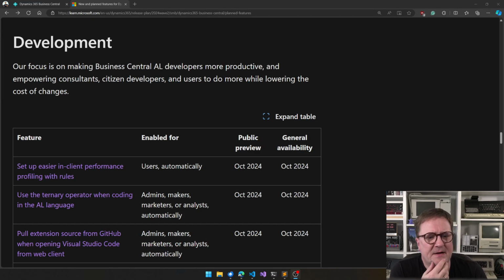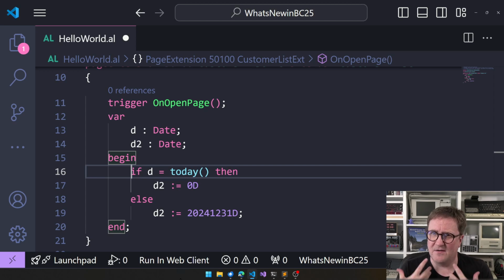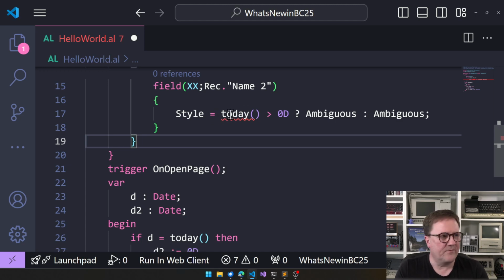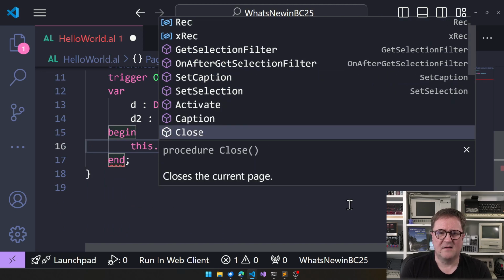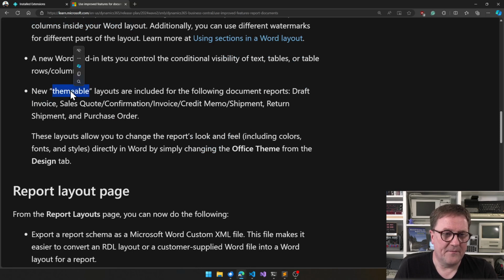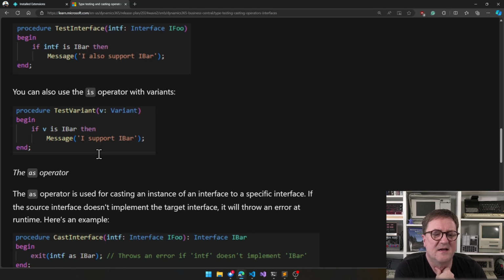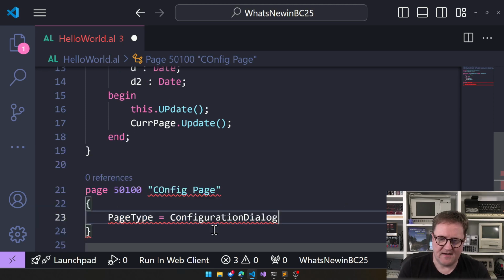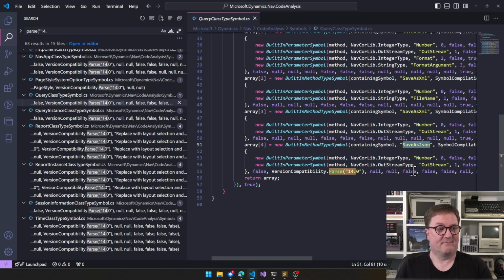What's new in AL for Business Central 2024 Wave 2, The Hacker Edition!